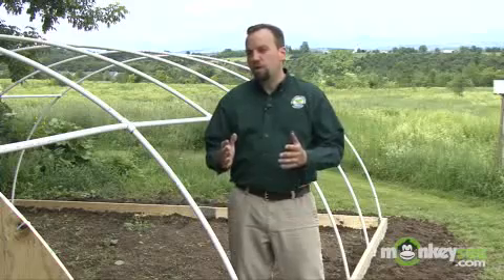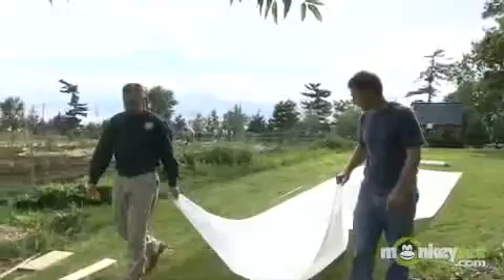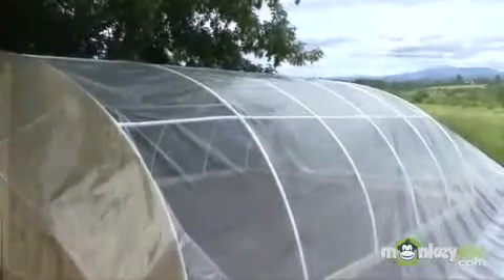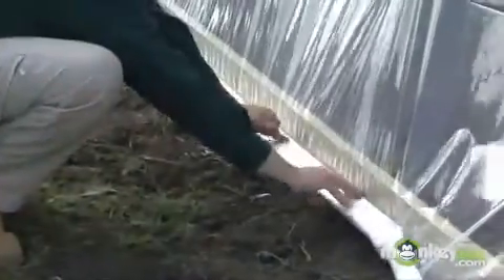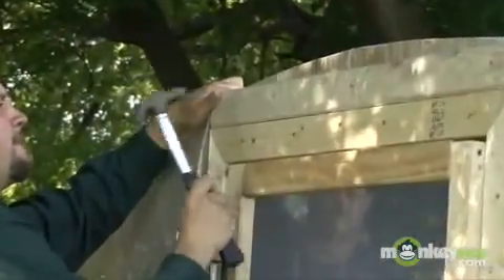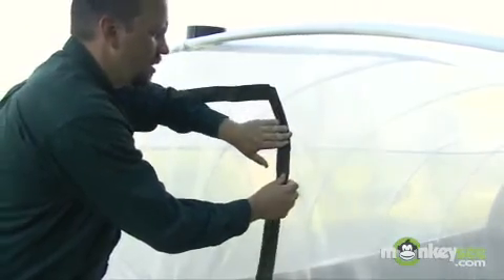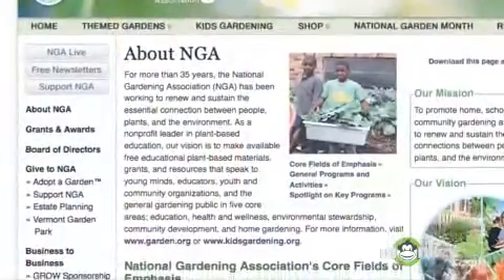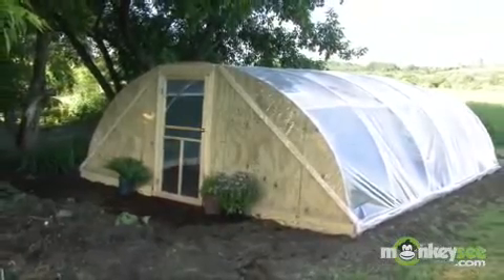Building a Greenhouse - Installing the Polyethylene Sheeting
Paul Simon, Landscape Horticulturist with the National Gardening Association, demonstrates how to build your own small hoop-style greenhouse. Tips include advice on purchasing greenhouse supplies, choosing a location for your greenhouse, and guidance on how to construct a small 14ft x 20ft greenhouse.